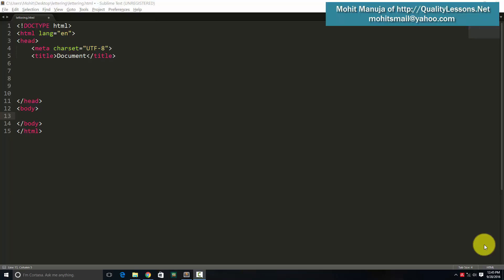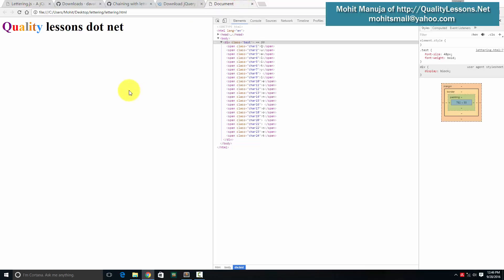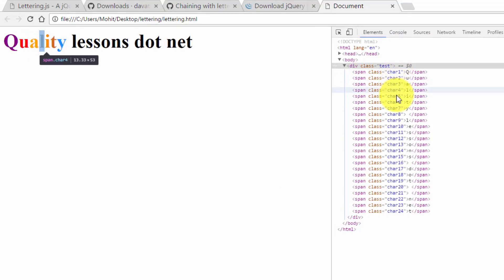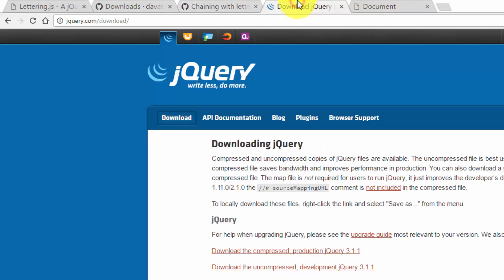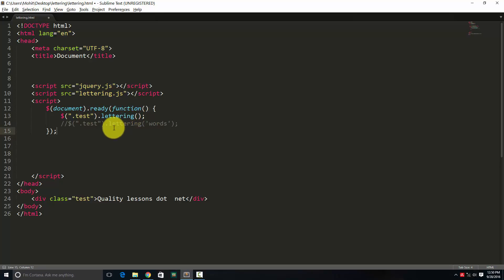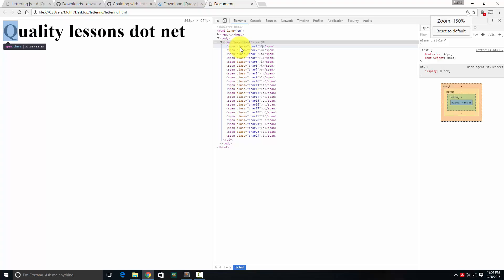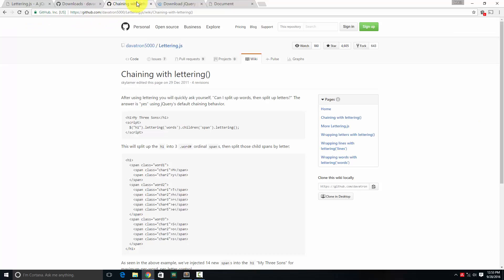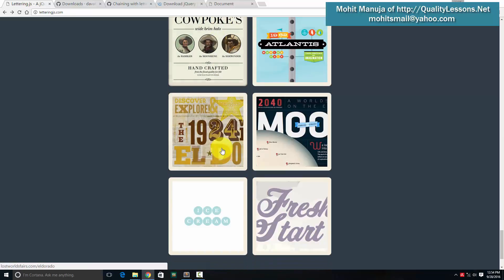Sublime text Tutorial - Lettering.js - A jQuery plugin for radical web typography.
Lettering.js - A jQuery plugin for radical web typography.FEATURES + USES
Web type is exploding all over the web but CSS currently doesn't offer complete down-to-the-letter control. So we created a jQuery plugin to give you that control. Here are a few examples of what can easily be done with Lettering.js:

Mohit Manuja of QualityLessons.Net